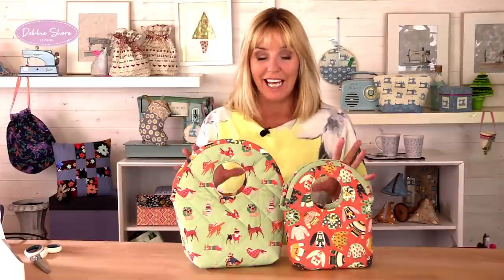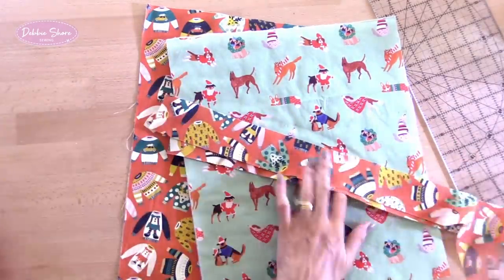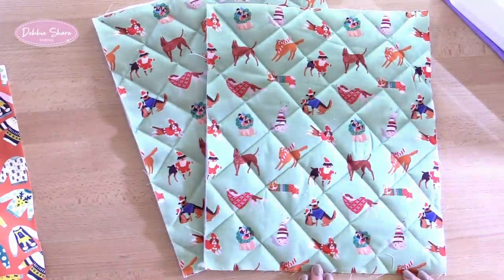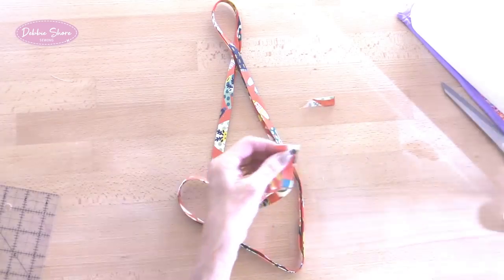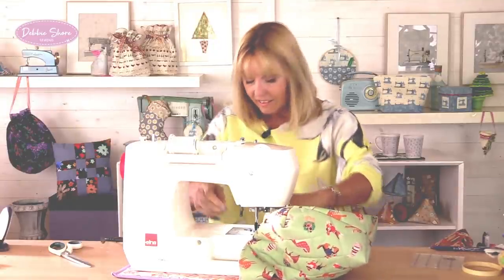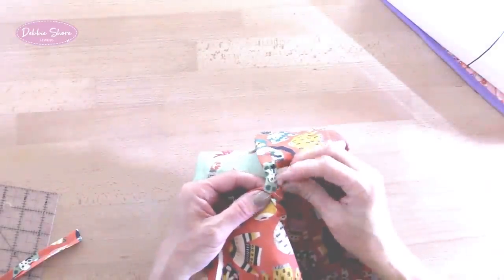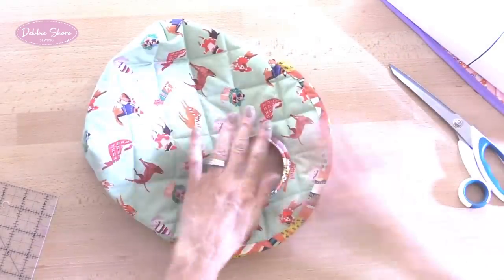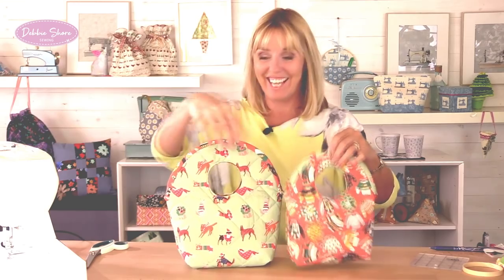How to sew a quilted gift bag by Debbie Shore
These cute, quilted gift bags are perfect for any occasion, or they would make ideal storage pouches too!

Materials for both bags:
59” x 22” [150cm x 50cm] of each of two fabrics
59” x 22” fusible fleece [H640]
3" [7.5cm] circle template for the handle
10.5" [26cm] circle template for the large bag
7.5" [19cm] circle template for the small bag [these circles could be slightly smaller]]

Cut for the large bag:
Two outer and two lining pieces each measuring 12” x 14” [30cm x 36cm]
Fuse fleece to the wrong sides of the outer pieces
36” x 2” [92cm x 5cm] fabric for bias binding

Cut for the small bag:
Two outer and two lining pieces each measuring 9” x 11” [23cm x 28cm]
28” x 2” [71cm x 5cm] fabric for bias binding